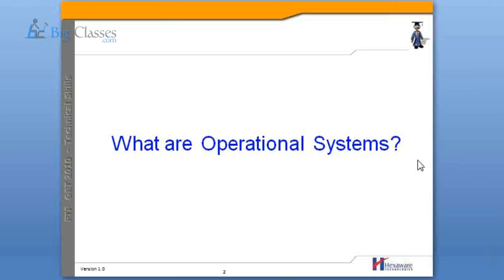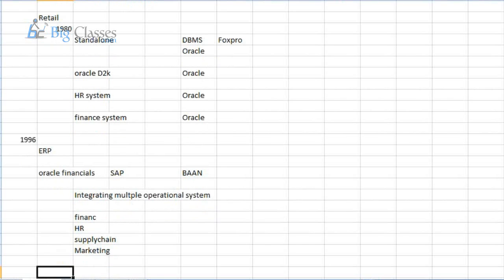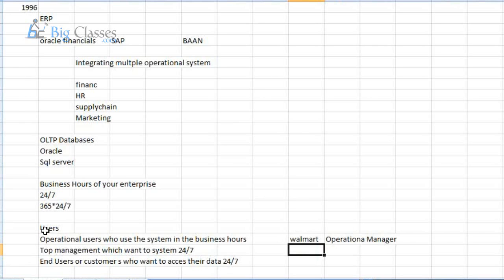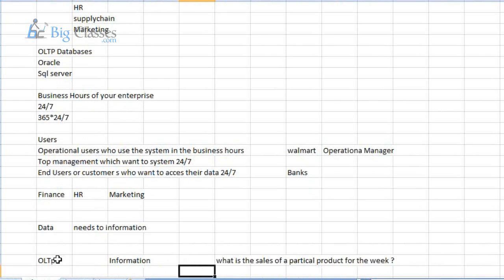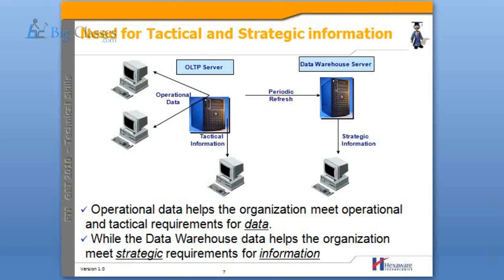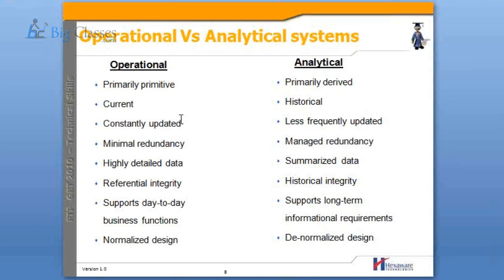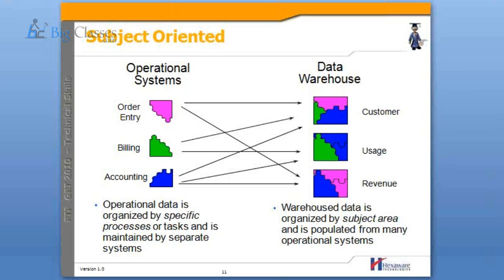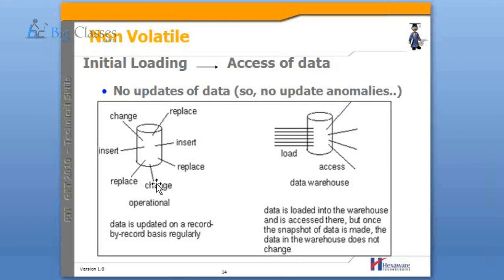OBIEE Tutorial : Characteristics of Operational Systems - OBIEE Tutorial - Bigclasses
This module discusses about the characteristics of operational Systems and also differentiates between Operational and Analytical Systems.

Operational Systems:
•They are the systems that help us run the day-to-day enterprise operations.
•Backbone systems of an enterprise.
•OLTP Systems.

Characteristics of Operational Systems:
•Continuous availability
•Predefined access paths
•Volume of transaction - High
•Data volume per query - Low
•Used by operational staff
•Supports day-to-day control operations
•Large number of users

Need for a separate information System:
1.Data
2.Processing

Need for Tactical and Strategic information:
Operational data helps the organization meet operational and tactical requirements for data
While the Data Warehouse data helps the organization meets strategic requirements for information.

Operational Vs Analytical Systems

Integrated
Subject Oriented
Time Variant
Non Volatile
For regular Updates on OBIEE  please like our Facebook page:-